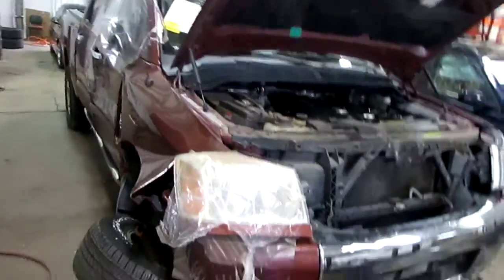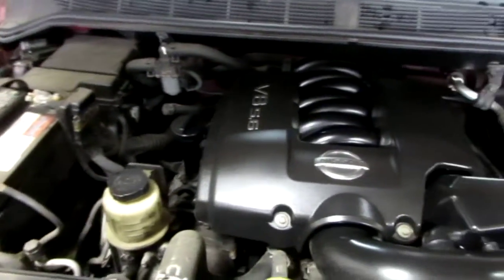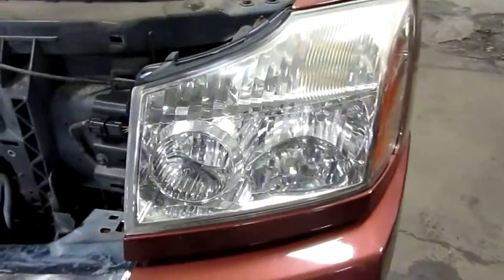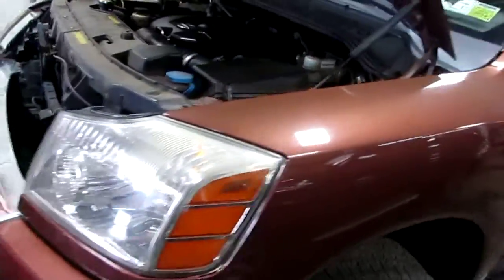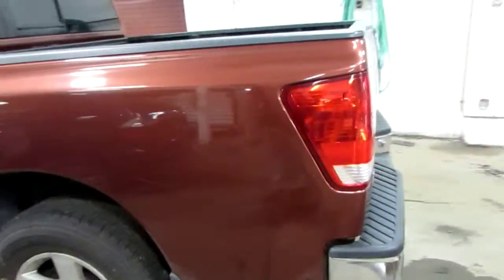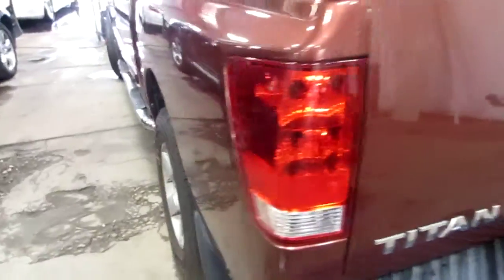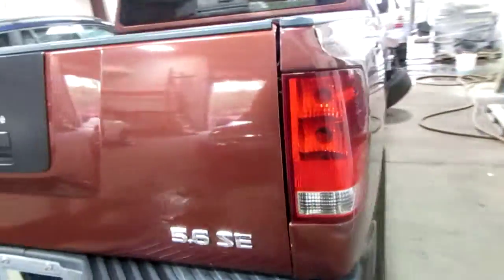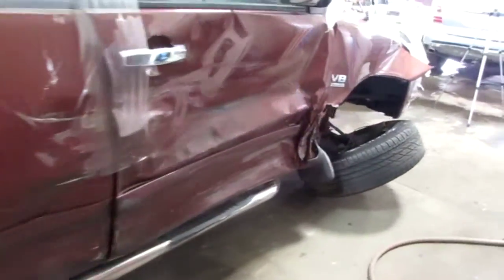Parting out a 2004 Nissan Titan - 150283 - Tom's Foreign Auto Parts